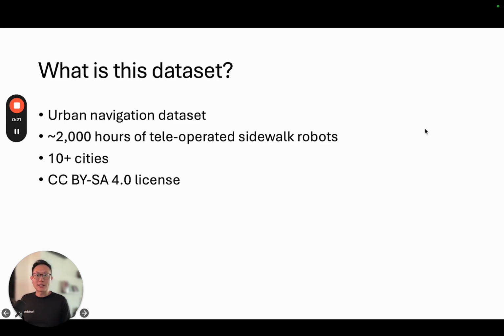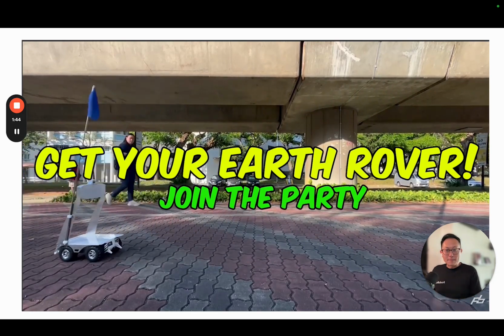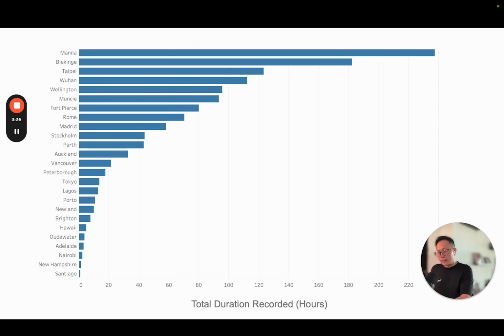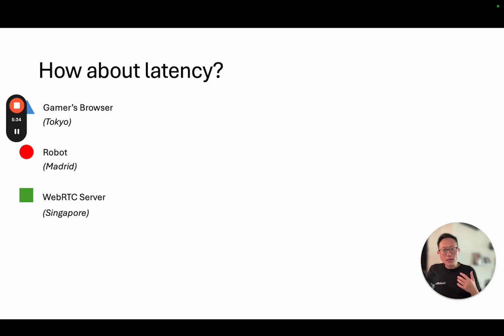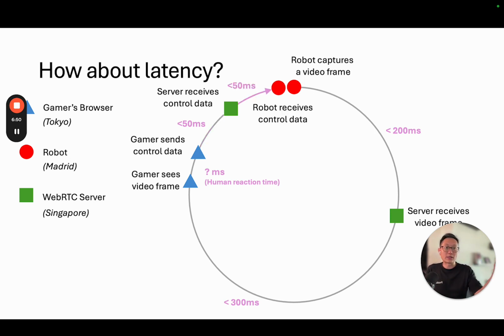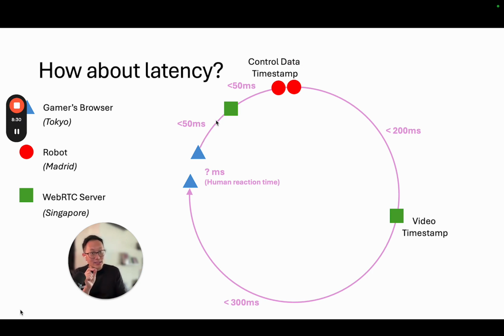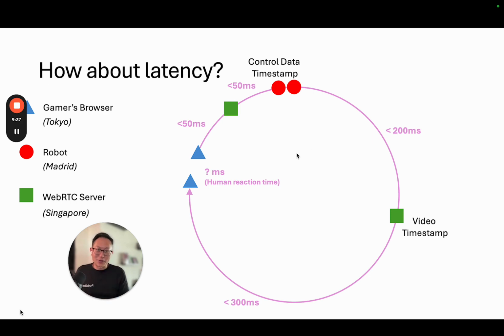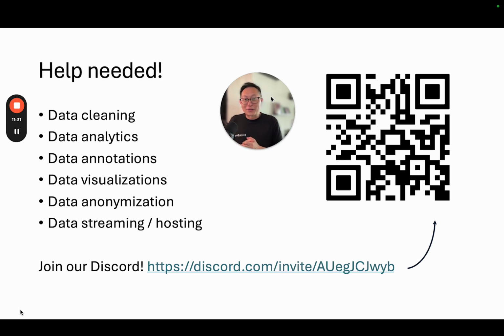FrodoBots 2K Dataset - Overview